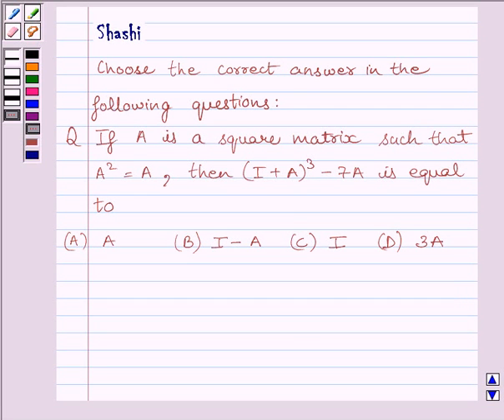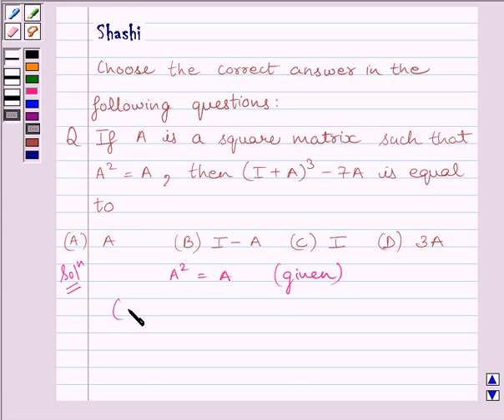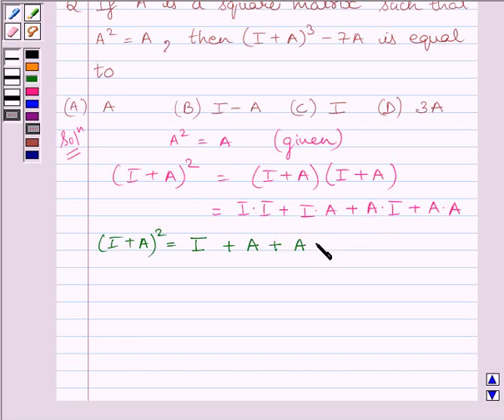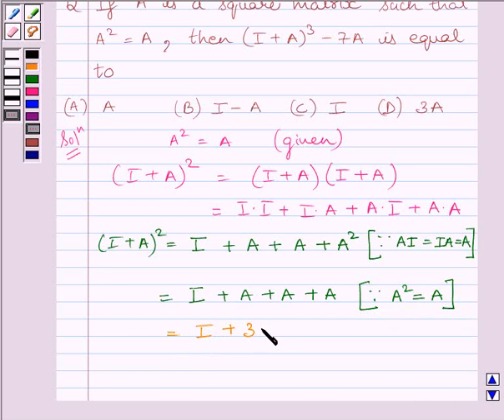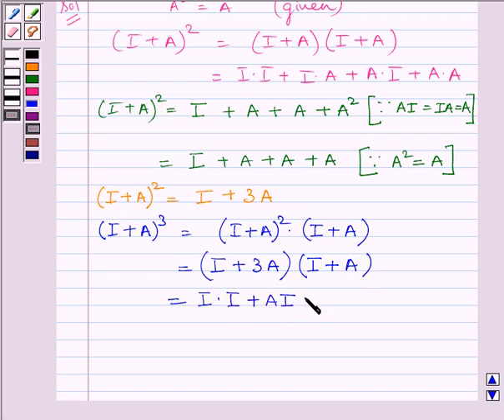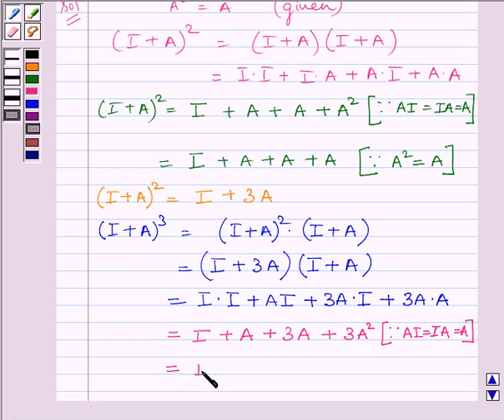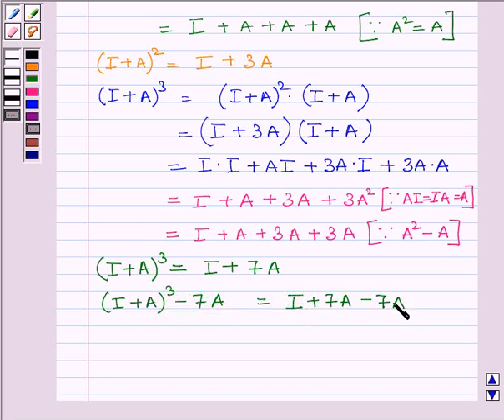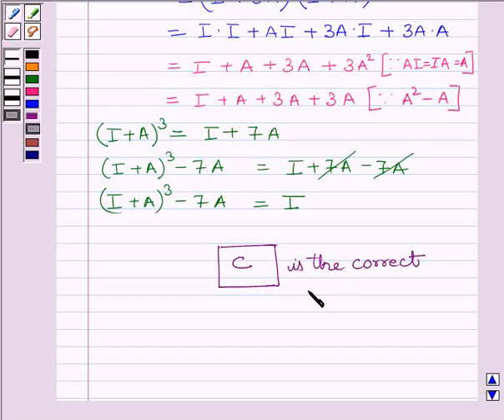Maths XII NCERT 2007 3 Misc 15